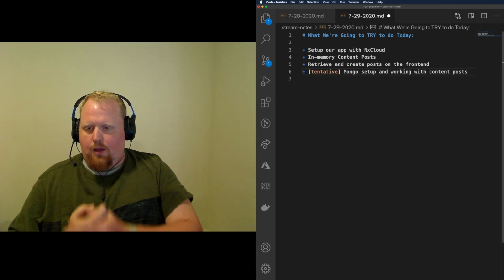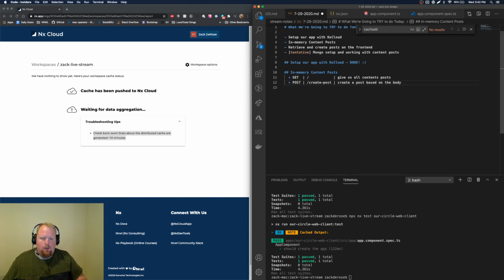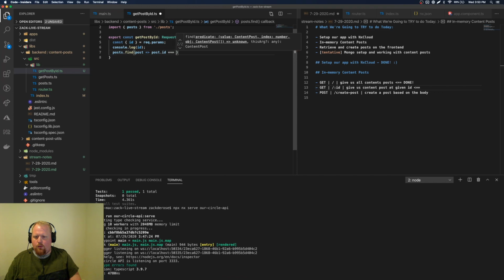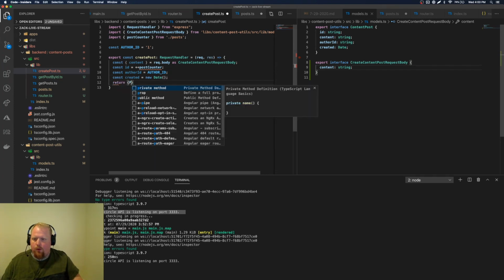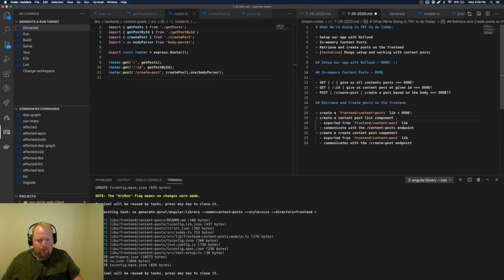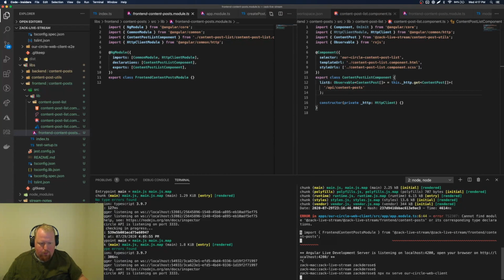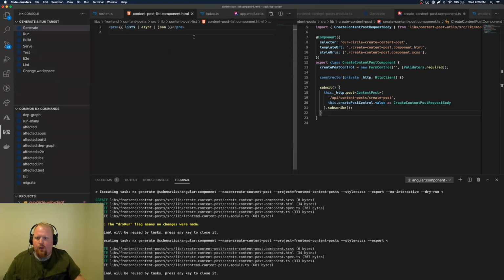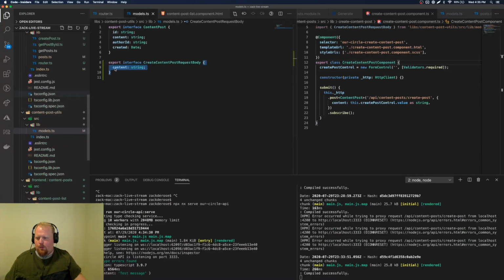ZLS 002 - Nx Cloud + Content Posts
# DAY 002

## What We Did Today:

- Setup our app with NxCloud
- In-memory storage of Content Posts on API
- Retrieve and create posts on the frontend